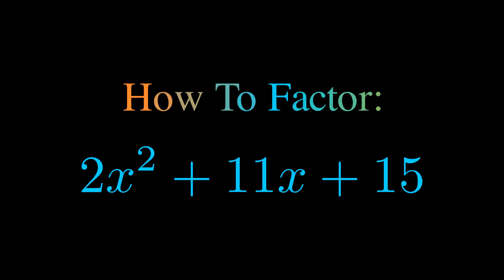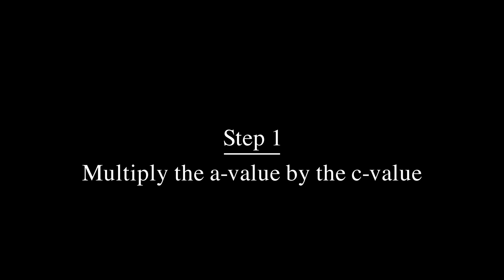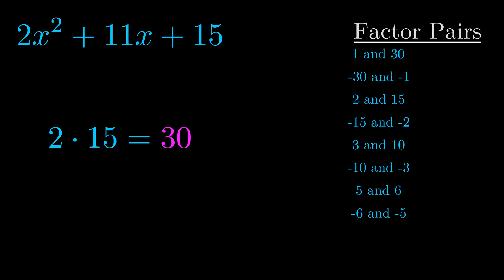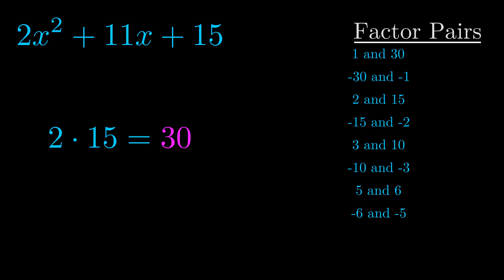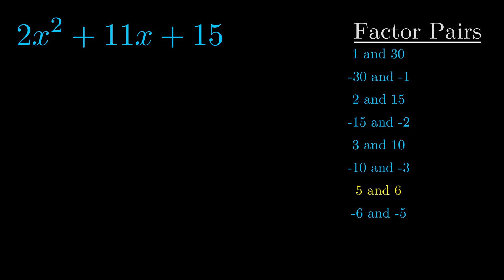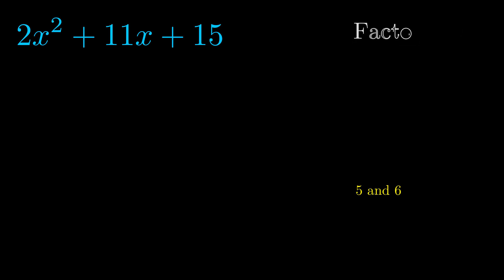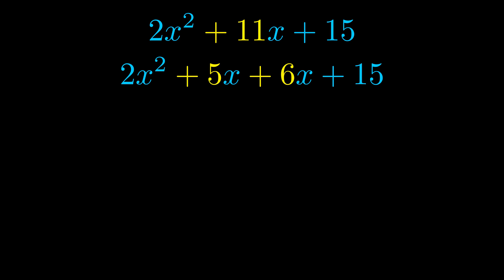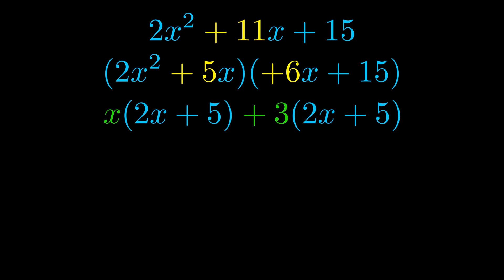Factor 2x^2 + 11x + 15